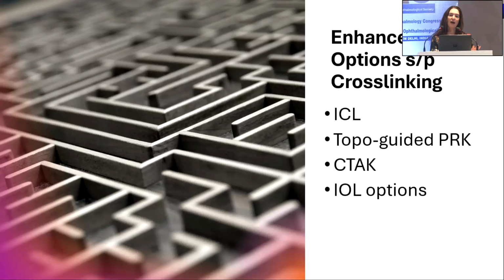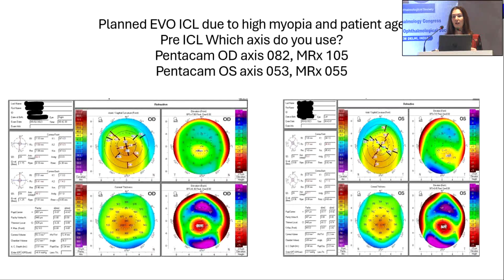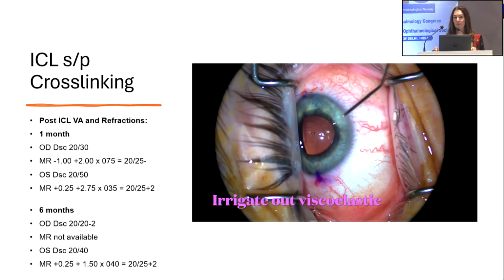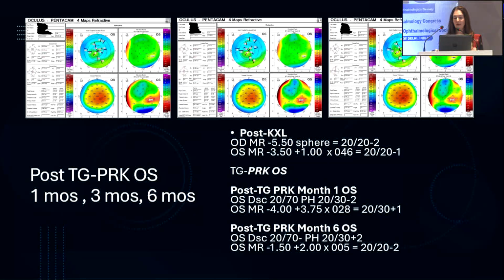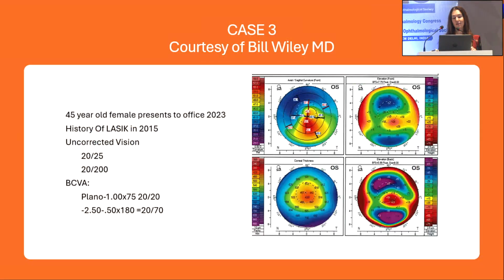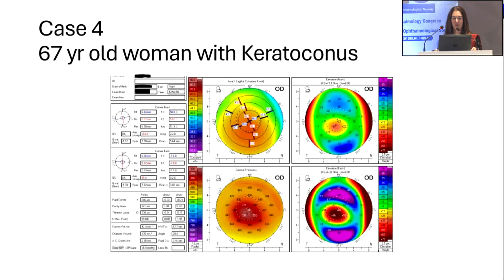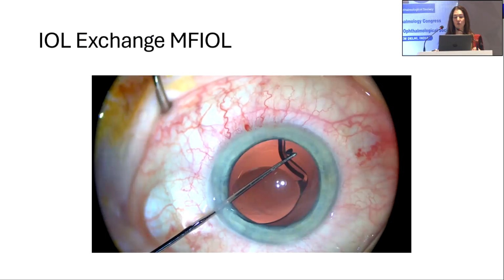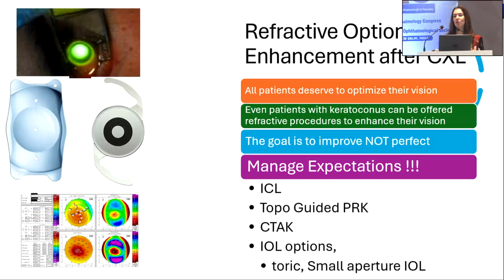AIOS2025 GP118 T Dr Audrey ROSTOV Refractive Surgery Options for Keratoconus Patients